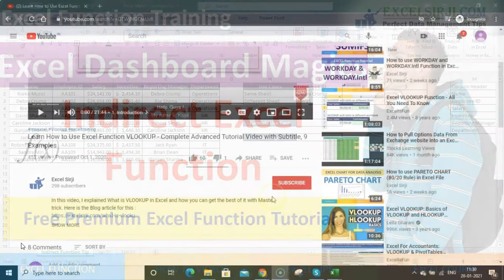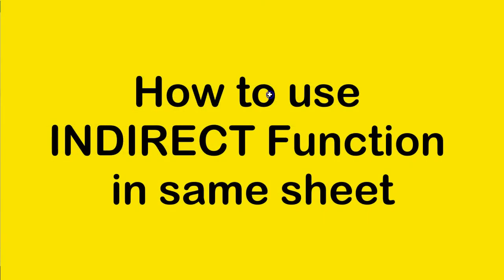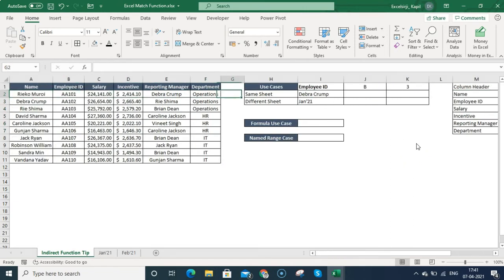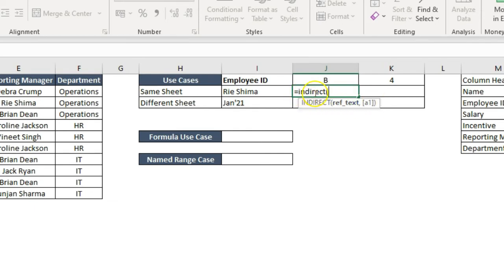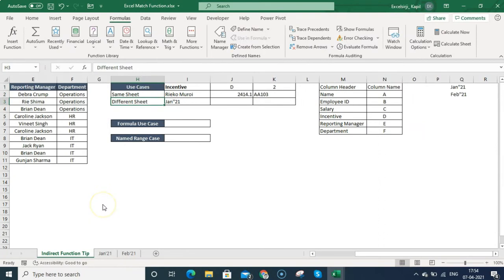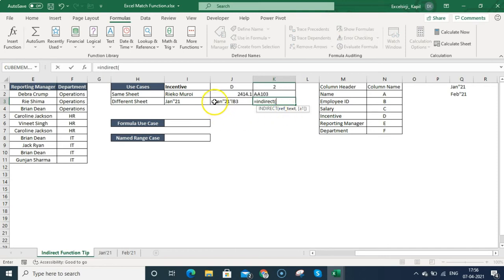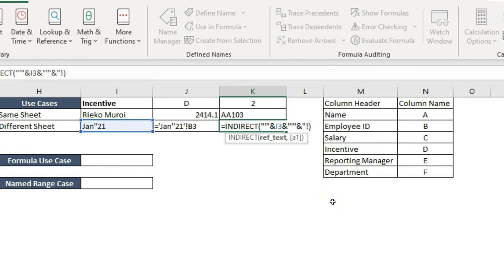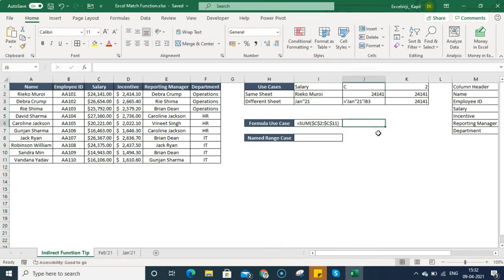Excel INDIRECT Function _Free Excel Advanced Function Tutorial (Step by Step Guide)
Simple method to learn about Indirect function is important in order to master excel dashboards. Here we are covering about Indirect function tutorial with complete guide and after watching this Indirect Function video lesson you can become a master of creating dynamic ranges in excel. Indirect formula can help you to avoid using big lookup formulas and shows you the result depending on User selection on the given Excel Dashboard.

I covered how you can create dynamic ranges, how you can change sheet names dynamically with in excel formula to pull out the results and how you can convert written Excel cell showing Range in Text into actual Excel cell ranges. Also we talked about how you can use indirect function to manipulate ranges within Name Manager and you can make your charts dynamic.

00:00 What and how to use Indirect Function
02:36 When to use INDIRECT Function
05:41 How to use Indirect Function in the same sheet
07:28 Indirect Function to the different sheets in Excel
11:52 Change excel range with in formula with the help of Indirect function
19:07 Named Manager and Indirect function

Here I am offering free Excel Learning Tutorials for Beginners and Advanced users. Quickly learn this awesome excel tricks and become an advanced excel expert

Also I talked about few videos which you should watch during this INDIRECT Function Video Tutorial

Please do comment if you have any feedback.